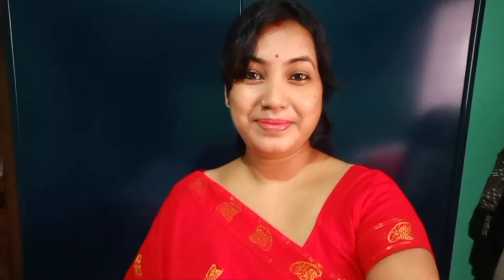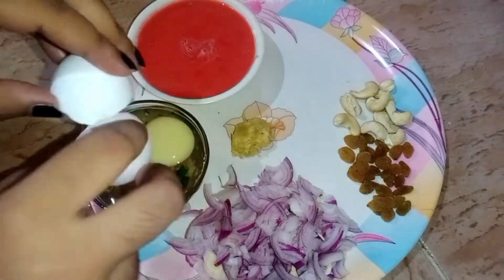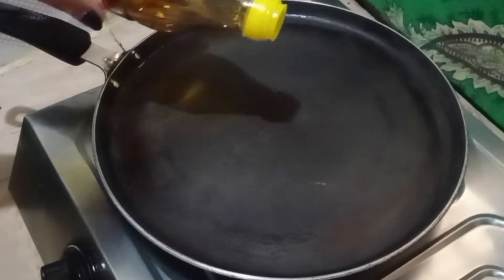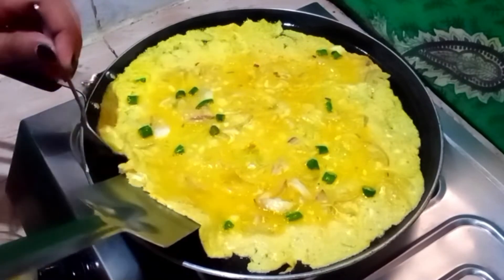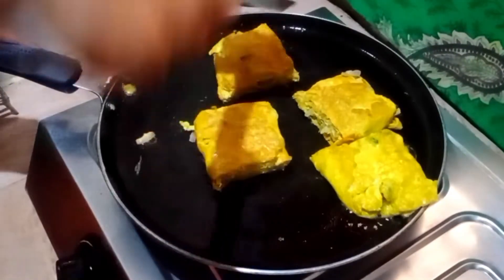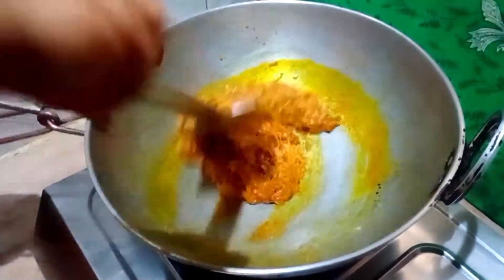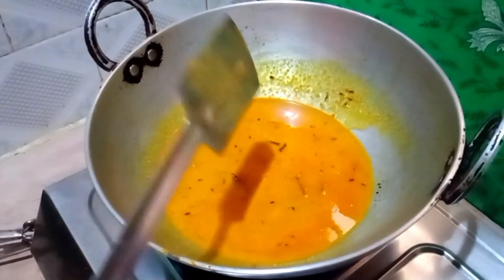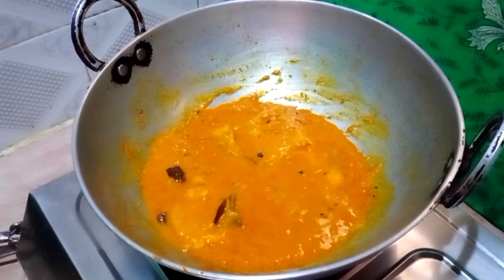Egg Omlet Gravy||কণীৰ সুস্বাদু ৰেচিপি @Rumi'r Asomiya Pakghar